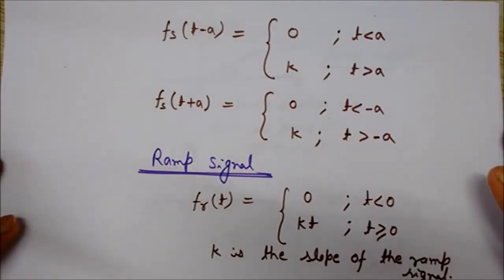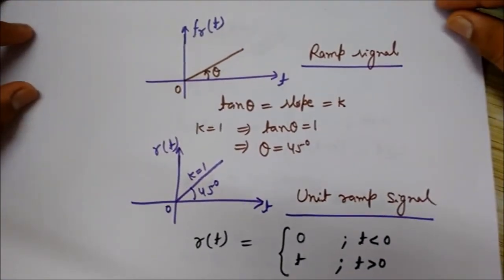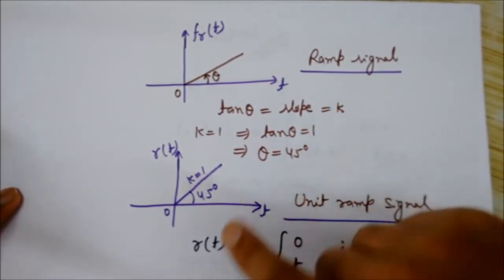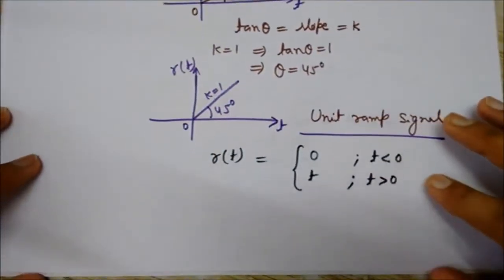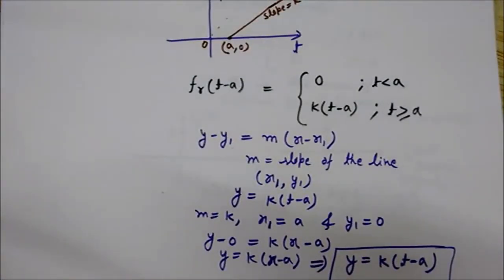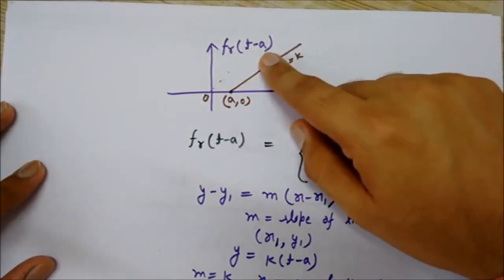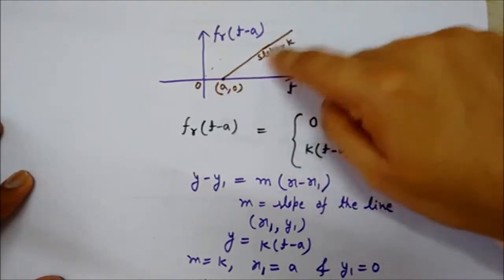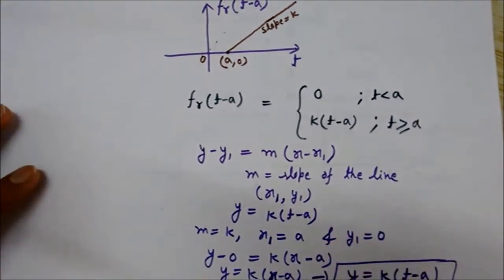Ramp Signal (Ramp Function/ Unit Ramp Function) - Standard Signals - Elementary Signals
This video explains ramp signal/ ramp function/ unit ramp function which are types of Standard Signals (Elementary Signals). It also covers graph of ramp signal which is a basic elementary signal.